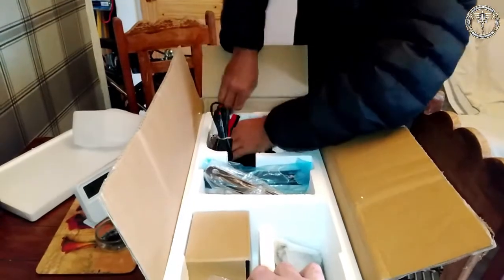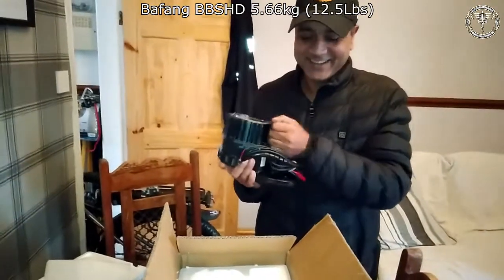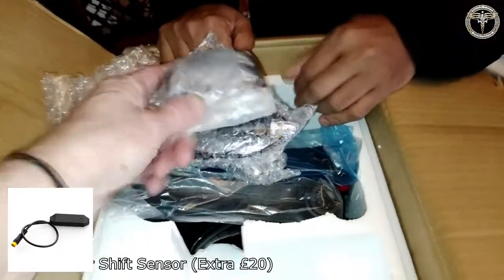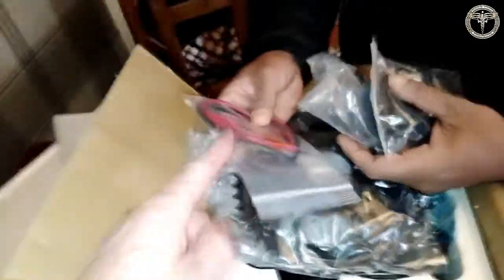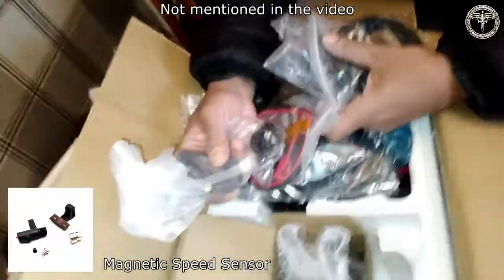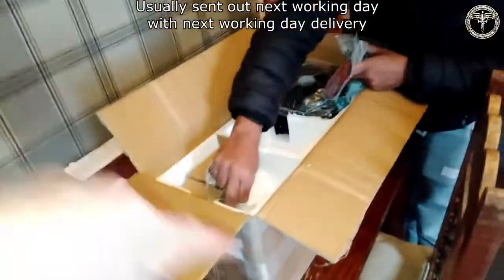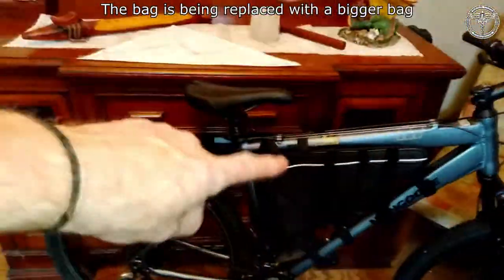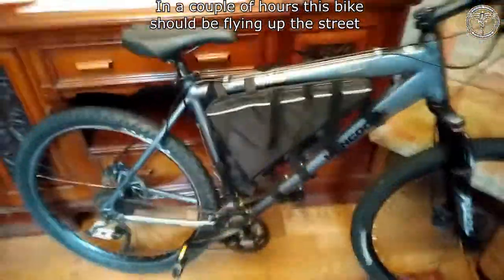Taz's Motor Kit Unboxing - Dark City Television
Dark City Television is a part of Dark City Projects

Many Thanks to our patreons

Ste Ste - The elder and benefactor
Al Stevenson - Detectorist
Mathew Wilkin - Merch and Support
Paul Cotton - Lazerman and Support
June
Carolann Hopes